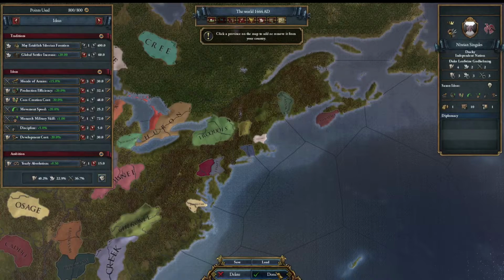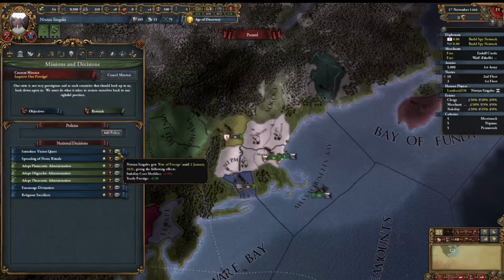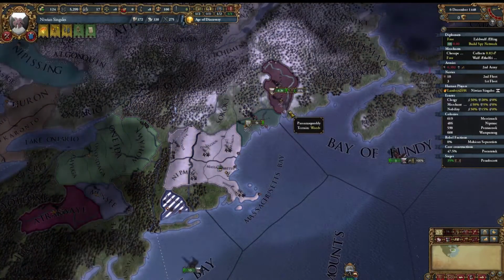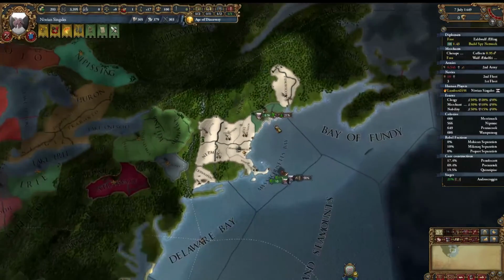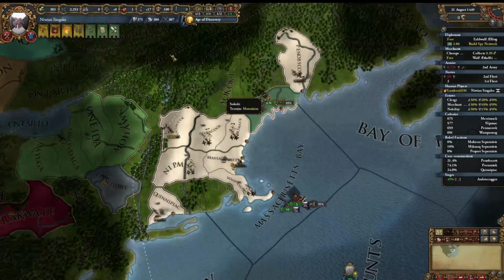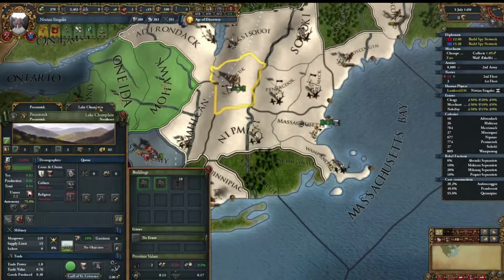EU4 Third Rome Tutorial - American Frontiers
Big thanks to my Patrons:
David Severn,
Freezeman,
Zachary Pruckowski,
Brian Ballsun-Stanton,
Alexander Sukhanov,
Arun Nair,
Kochkoch01,

Lambert2191 ParadoxInteractive StrategyGames so, I realised that this should be on every one of my EU4/CK2/Stellaris videos, and as that comprises the vast majority of the content on this channel, and to prevent myself from having to manually select over 2500 videos, I am simply adding it to the end of every description. If the video this is appearing in is not a Paradox title, just know that this is the reason why.